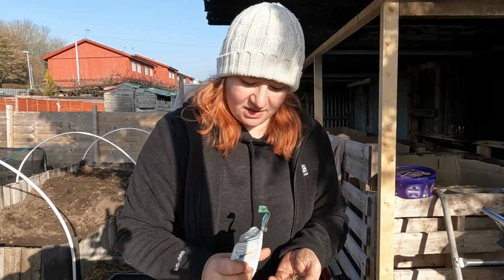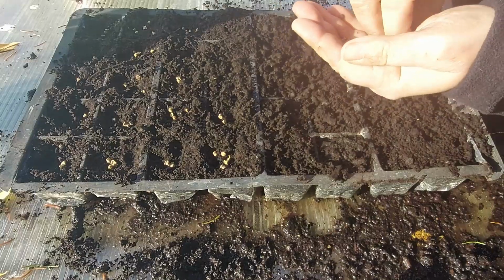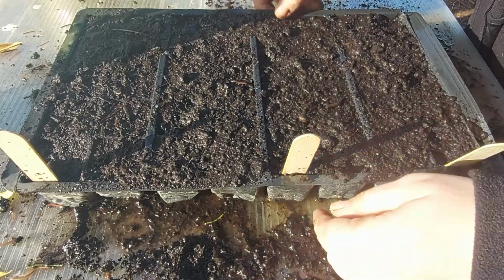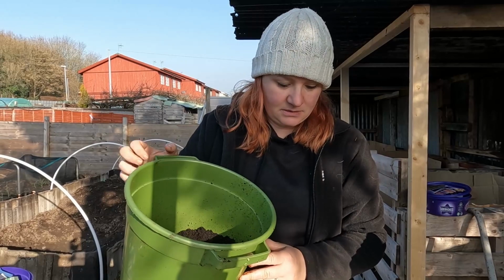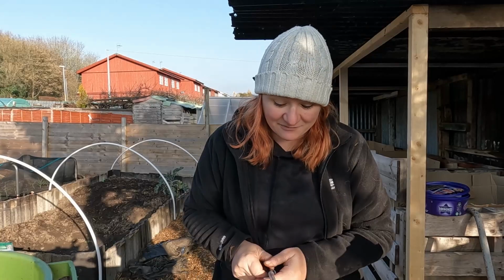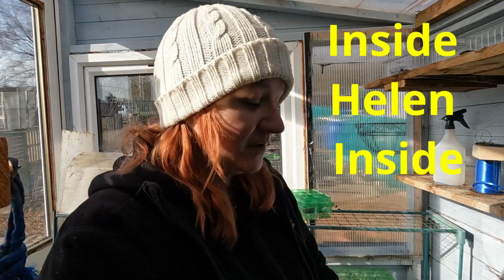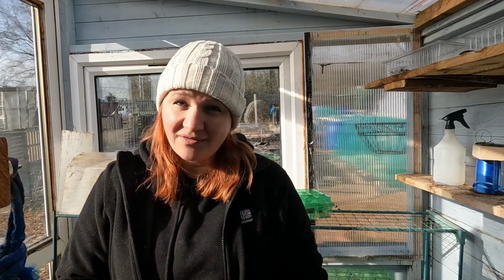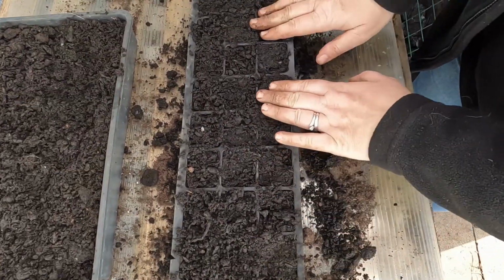Beets Coriander And Lettuce Seed Sowing On Our UK Allotment. Febuary Sowing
In this video we cover Beetroots, Coriander and lettuce. Its starting to get busy with sowings. Starting from Valentines day we start to sow frost hardy veg. Ready to transplant in 4-6 weeks. Under fleece.